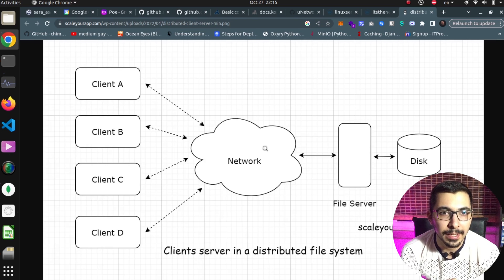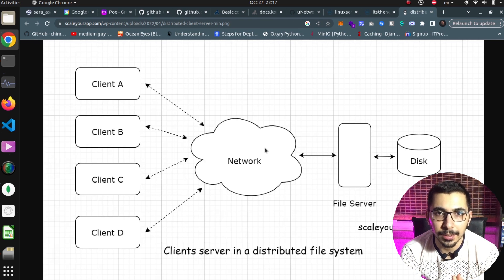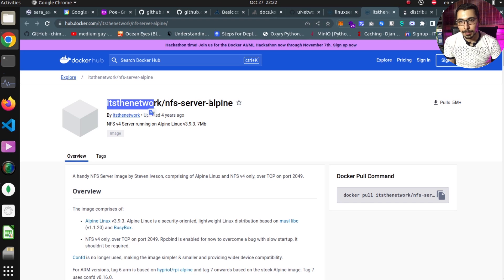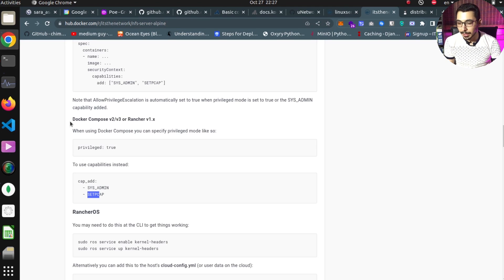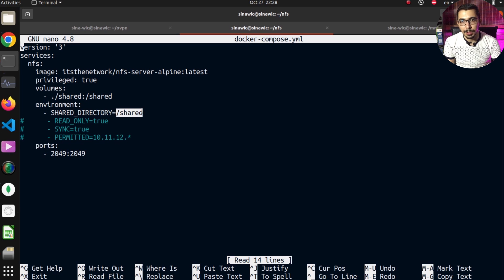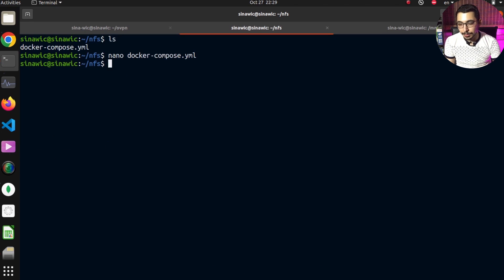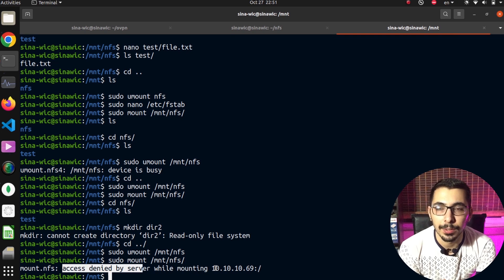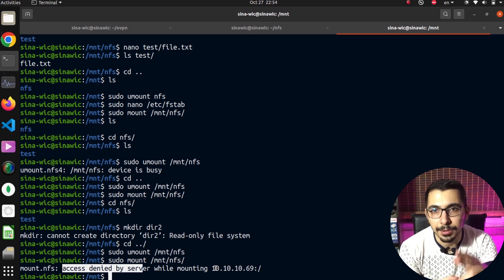NFS server never been easier in docker environment IP restriction in less than 10 mins 2023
nfs server with client IP restrictions
as a docker container with a docker-compose.yml file

00:00 Intro
00:52 NFS architecture on a view
02:31 NFS docker image and docker-compose file
04:56 Start NFS server running as a docker container
06:39 Mount NFS share by clients with mount.nfs command
09:57 Persist NFS mount on clients using fstab file
12:00 NFS server configuration based on environment variables
12:45 Read only NFS server with a docker compose file
13:57 IP restriction on NFS server
14:37 Outro